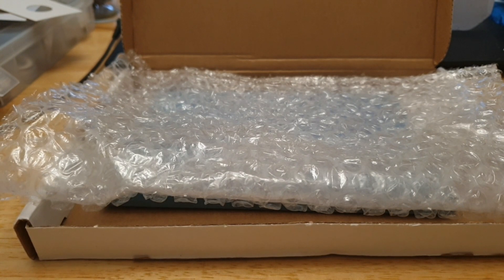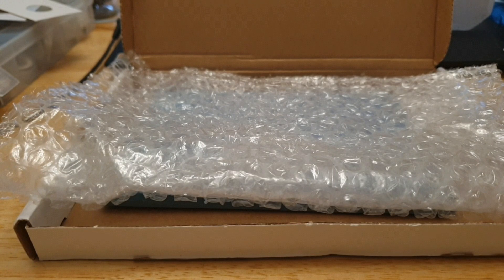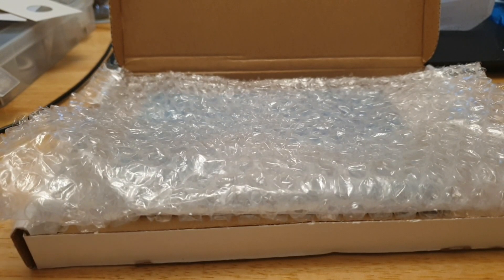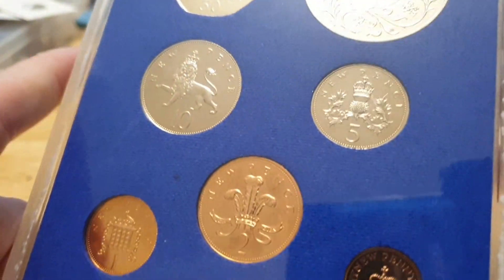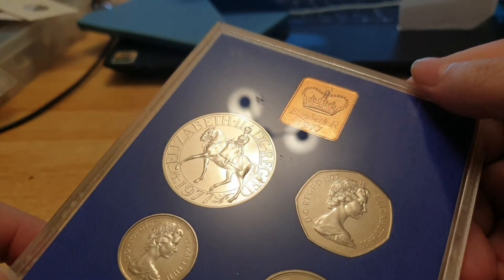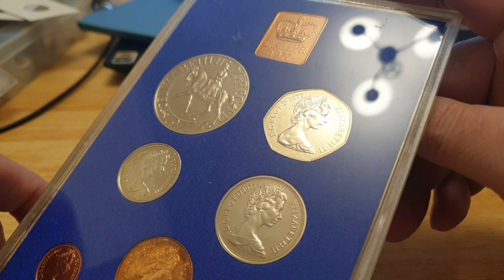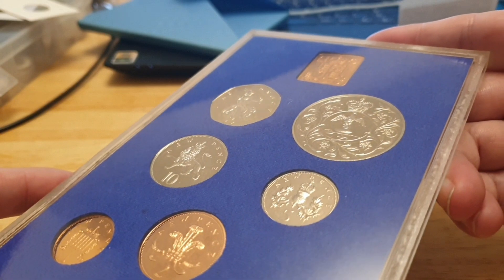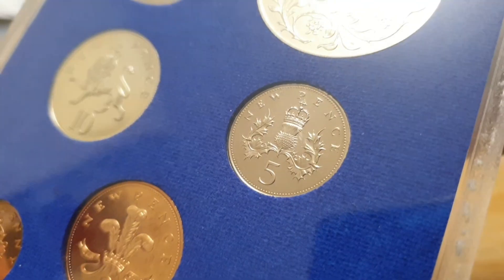Coin Store Purchase Fantastic Find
Looking for a bargain

UK 1977 Proof Coin Set